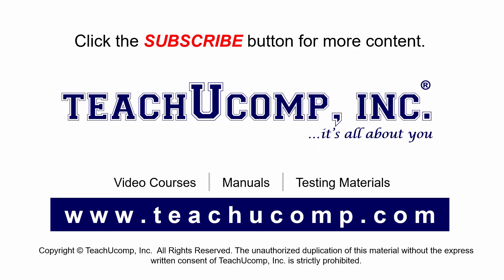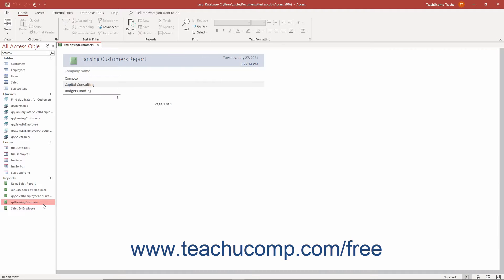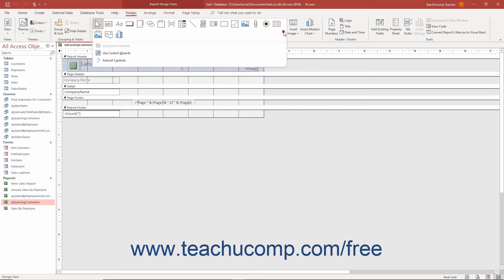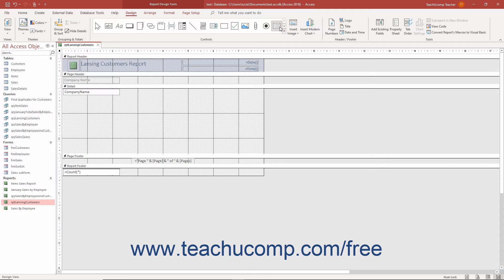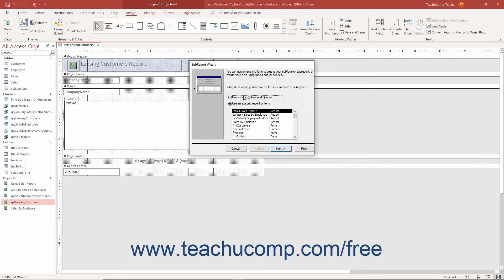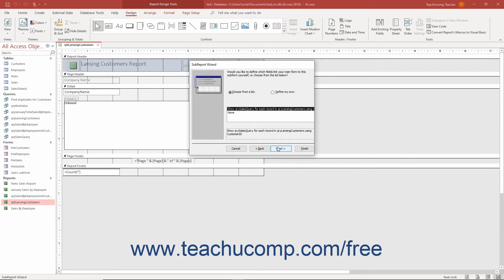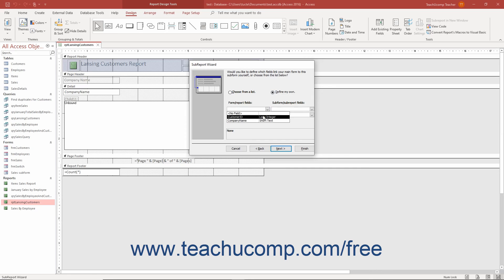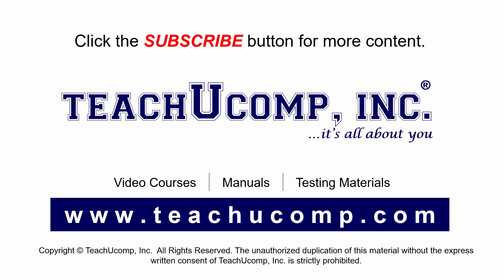Access 2019 & 365 Tutorial Creating Subreports Microsoft Training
Learn about Creating Subreports in Microsoft Access 2019 & 365 with the complete ad-free training course